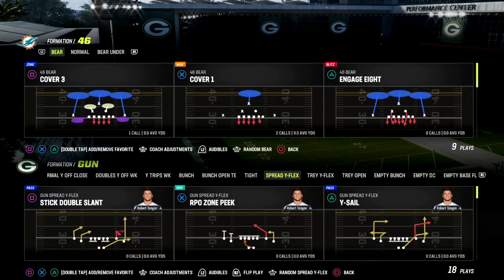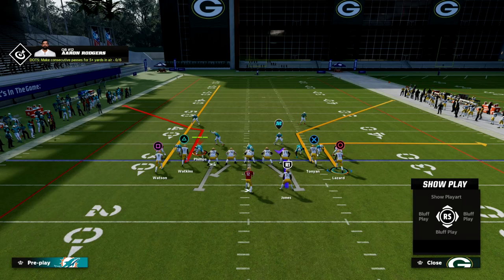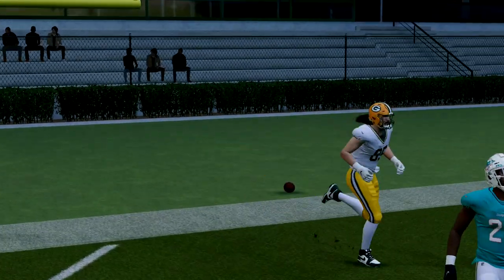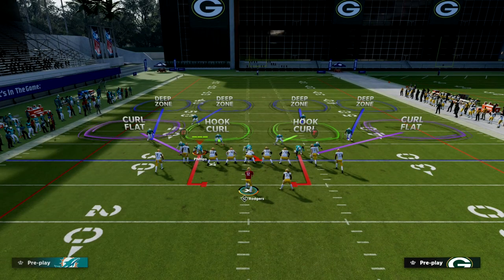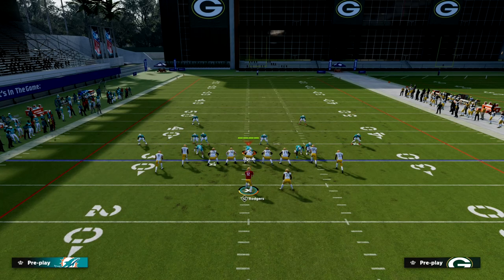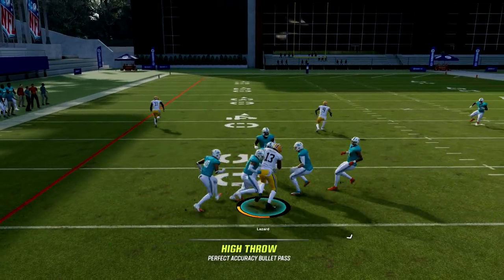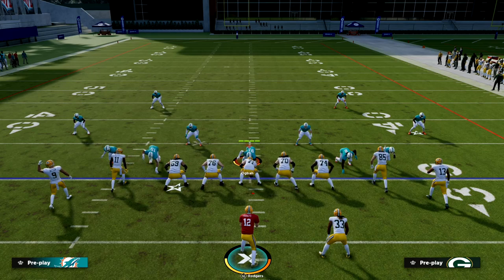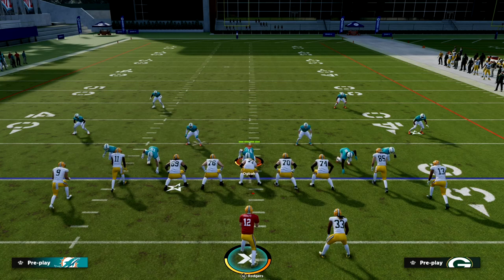This Gun Tight Money Play Is UNSTOPPABLE| Madden 23 Tips